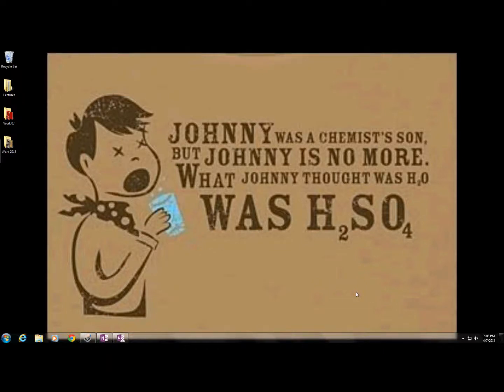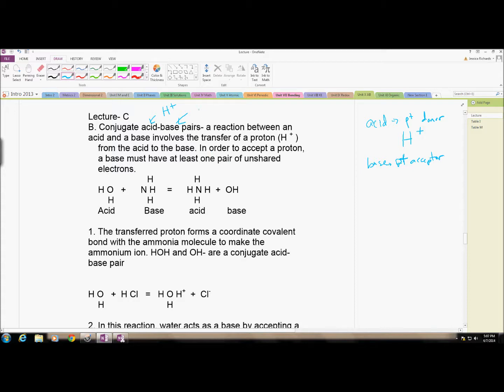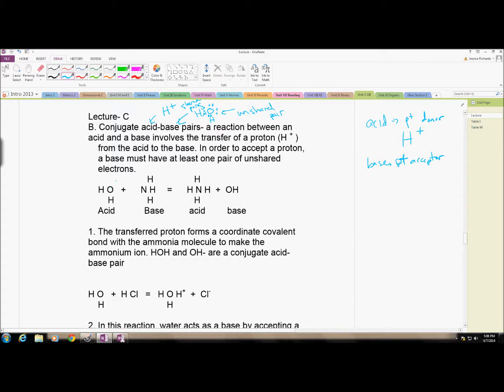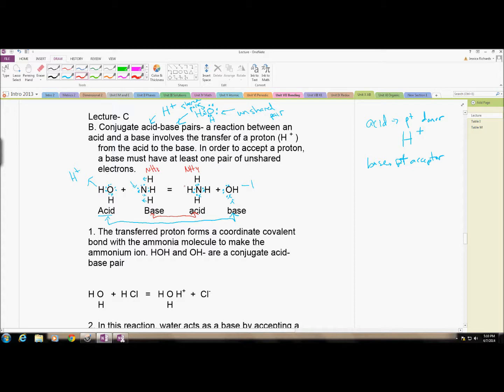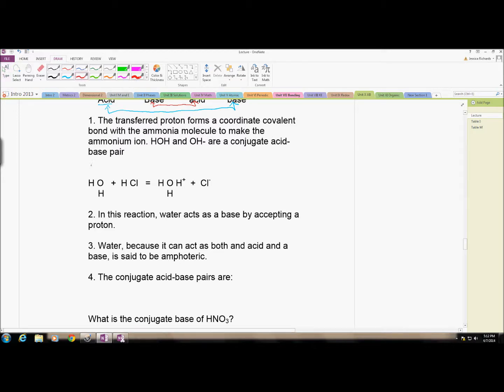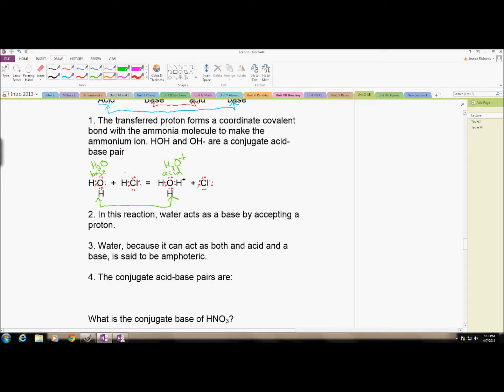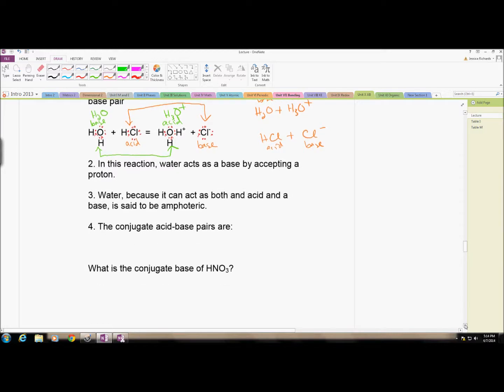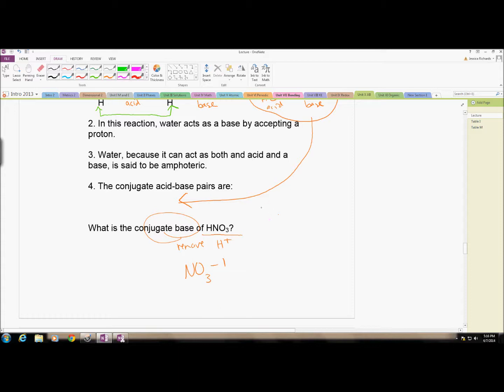Unit X Lecture C